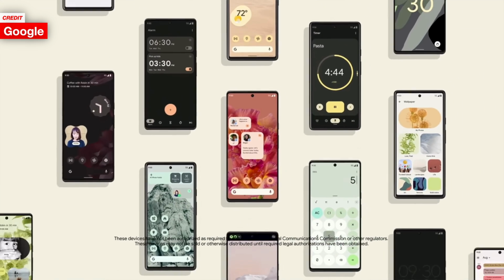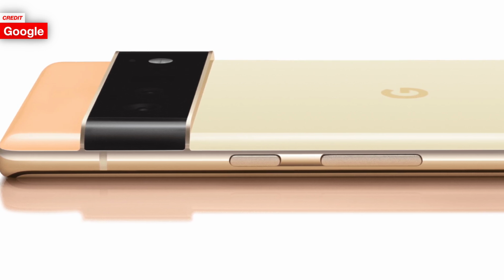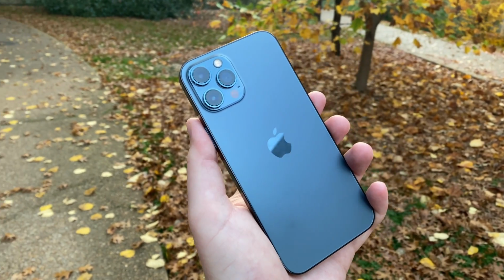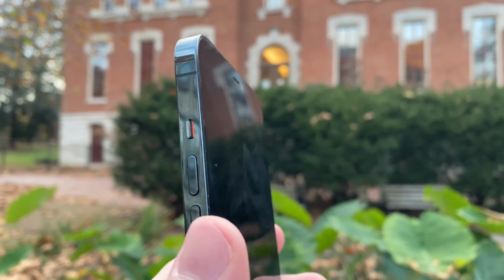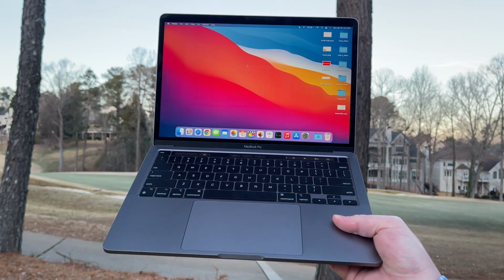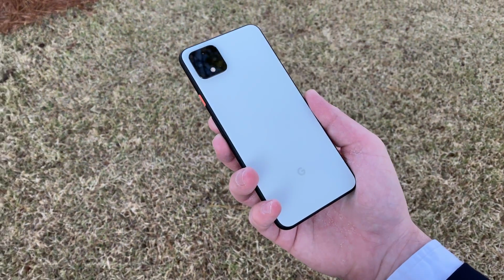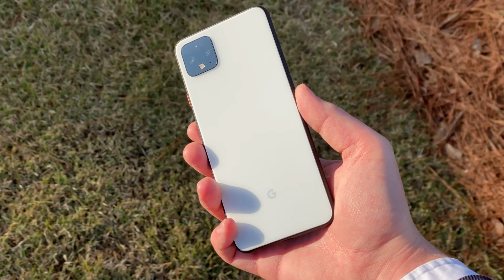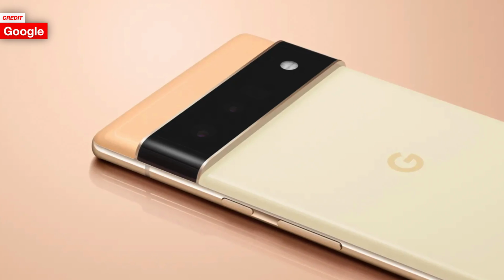Google Pixel 6, Pixel 6 Pro, And Tensor Chip Preview!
The Google Pixel 6 and Pixel 6 Pro, each with Google's own Tensor chip, have been announced by Google. While reviewers haven't yet been able to post unboxing or hands-on videos with the smartphone, Google has reveal some information about the device in their own trailers and ads before the Pixel 6's release date in Fall 2021. Without an official launch yet, Warenotice's Shane Mumma reviews what we know about the Pixel 6 and Pixel 6 Pro in this video, such as their new camera bars, Google Tensor chip, and select specs. Unfortunately, the exact release date and price are still unkown.

Looking for a new smartphone? Check out this playlist of all the ones featured on Warenotice